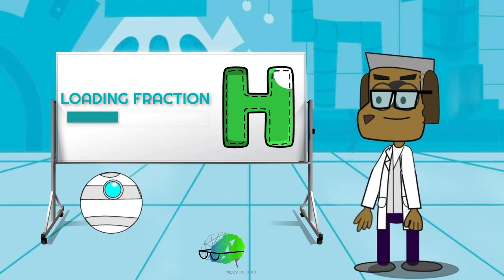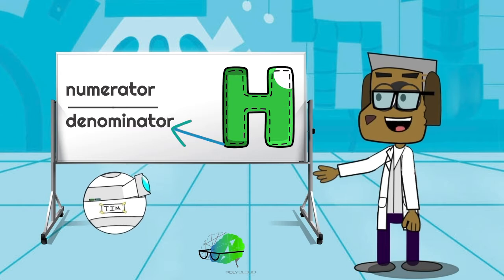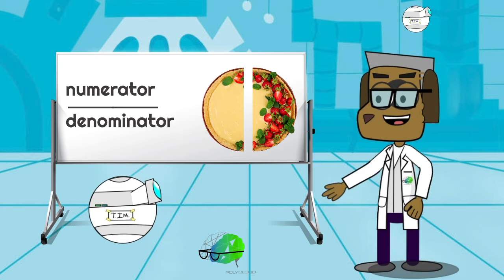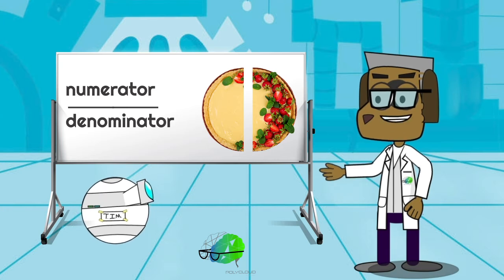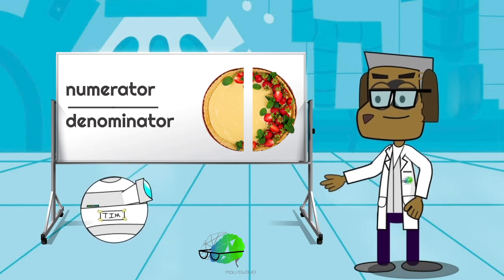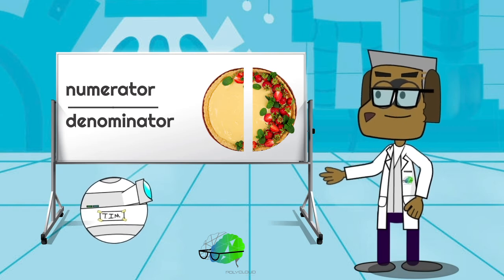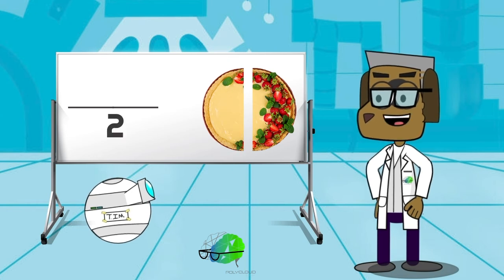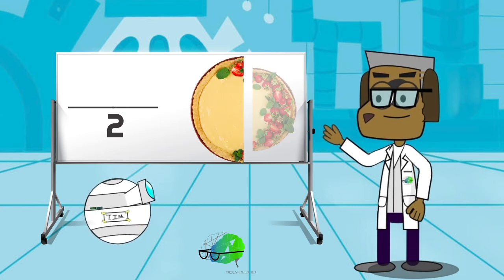Fractions Level 1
Tom introduces fractions to BEMDAS.
HomeWok App Coming Soon!